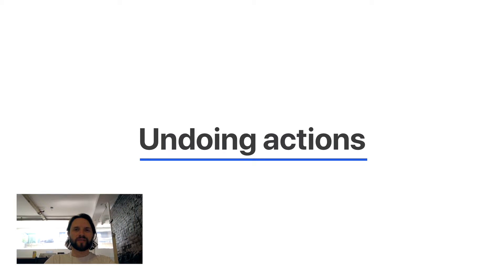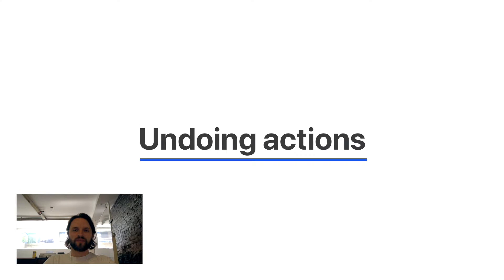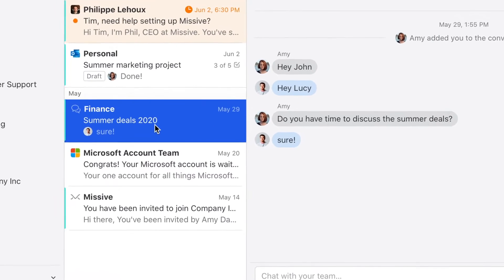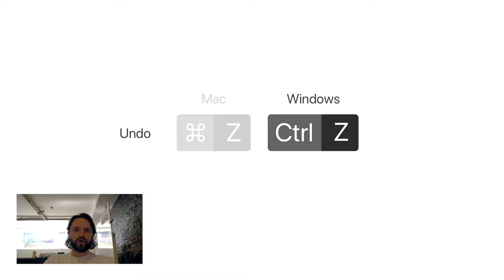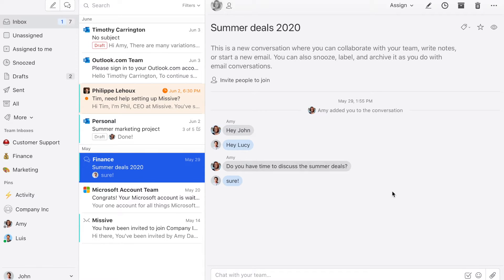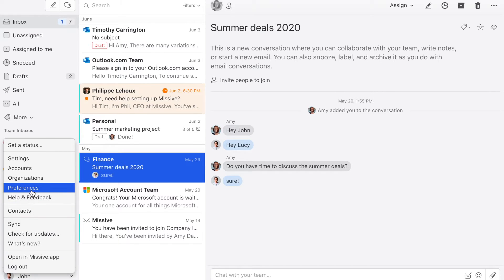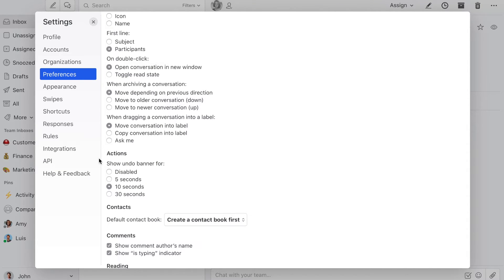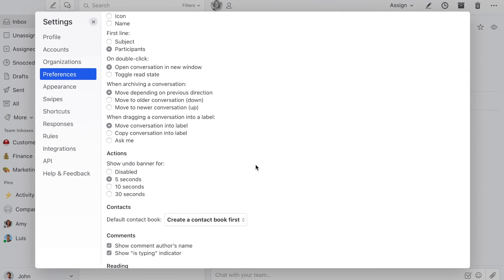Undoing Actions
In this video, we talk about how you can undo/redo most actions in Missive. We show you some shortcuts and ways to customize the undo functionality.